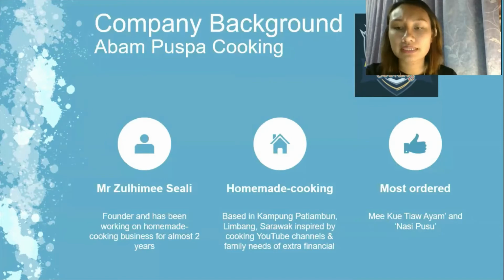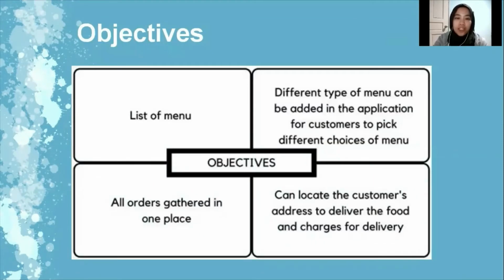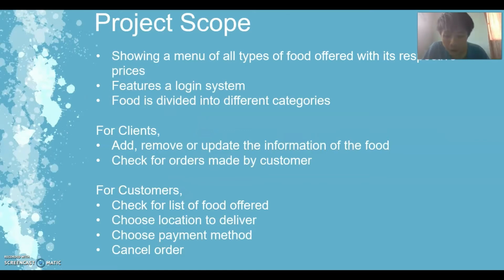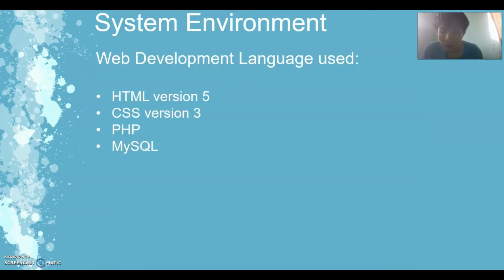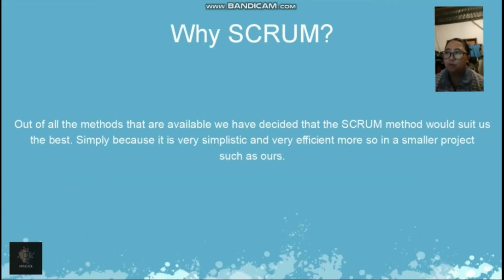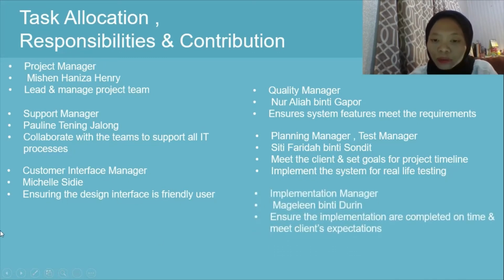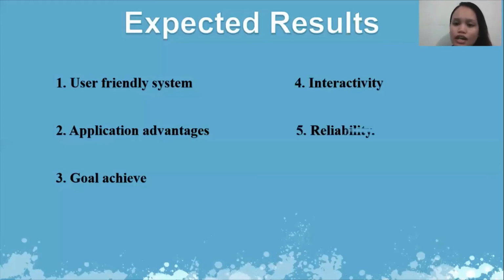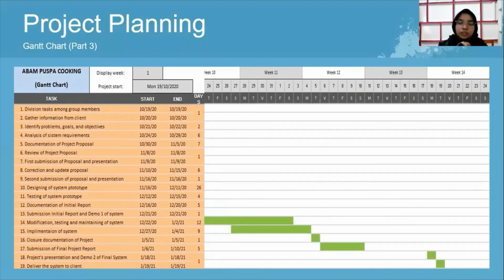Software Engineering Laboratory Proposal Presentation by Imposter